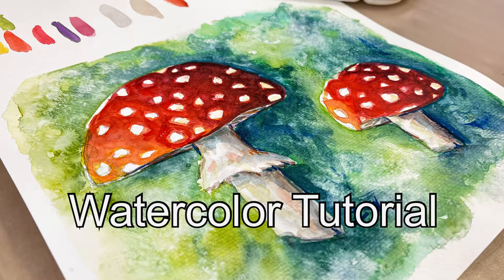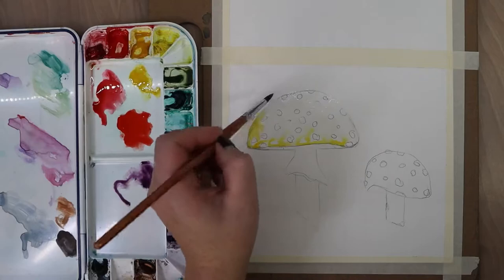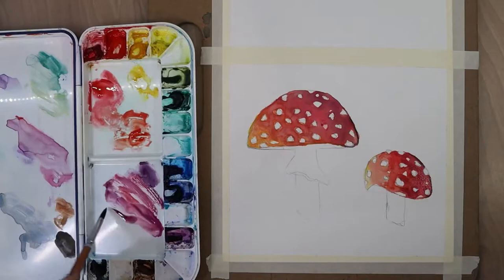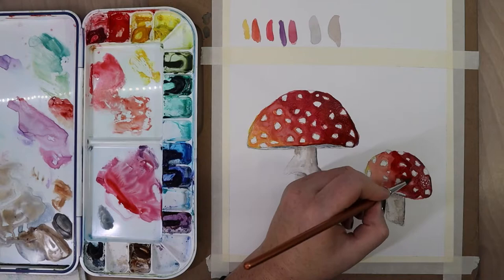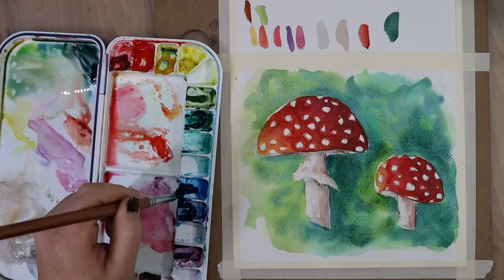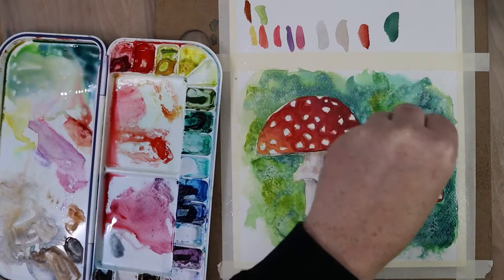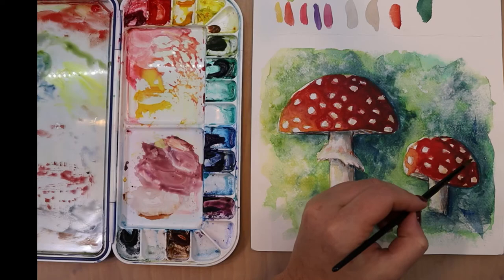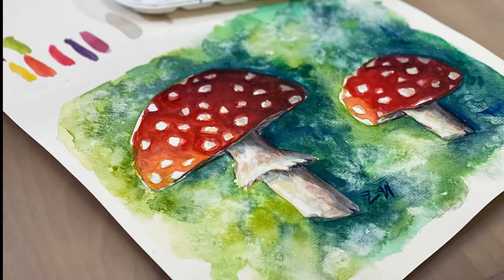How to Paint Realistic Red Capped Mushrooms Using Watercolor || Beginner Watercolor Lesson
Hi Guys! Today I am painting Red capped mushrooms using watercolors.  I am mostly using Da Vinci brand watercolors  but the sap green is Winsor & Newton Cotman watercolor. The paper is Strathmore 400 and I am using Transon brand watercolor brushes.

Full supply list:
- 1 sheet of watercolor paper
- pencil and eraser to draw with
- watercolor paints
- watercolor paint brushes,
- tape (to keep your paper from warping)
- salt
-paper towels
- water

Here is the list of colors on my pallet. I use all the colors in this picture except for the cadmium yellow light and Payne’s grey.  You don’t need the exact paints I use just try to pick colors close to what I use.

*quinacridone red,  cadmium red, gamboge, cadmium yellow light, Sap green, phthalo green, phthalo blue, ultramarine blue, violet, burnt sienna, Payne’s grey